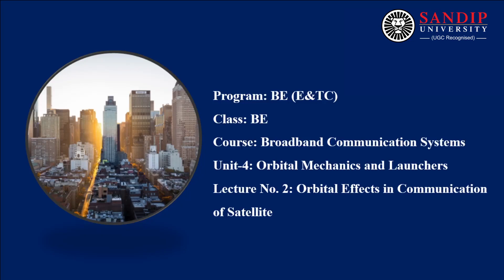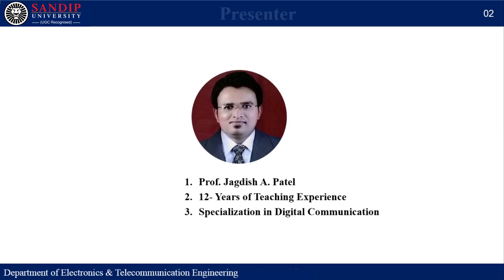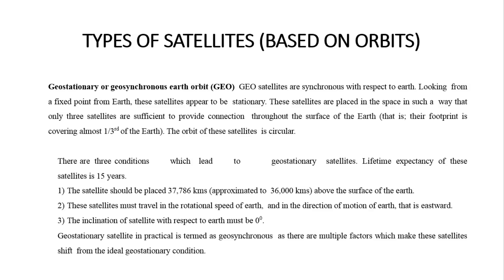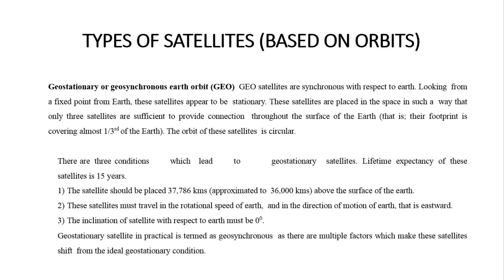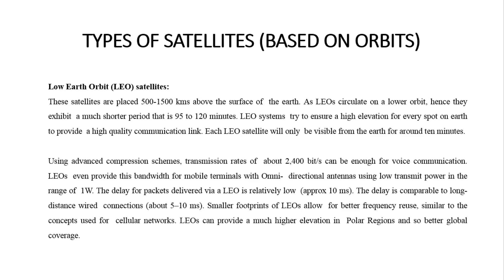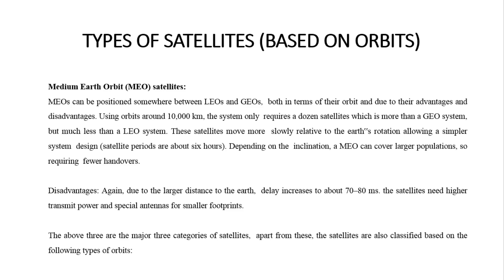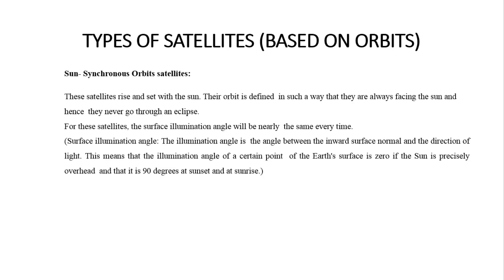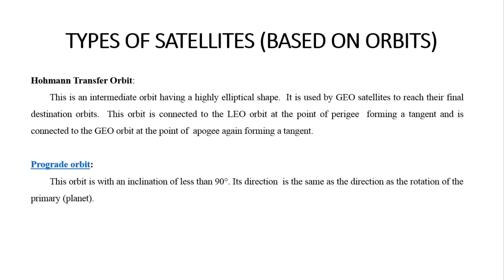Orbital Effects in Communication of Satellite 1 | Digital Mechanics And Launches | BCS